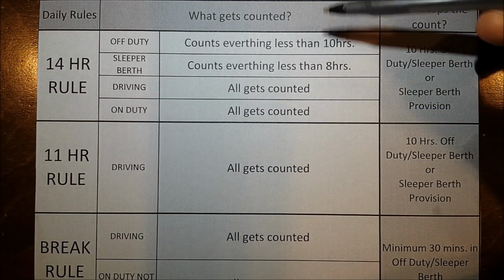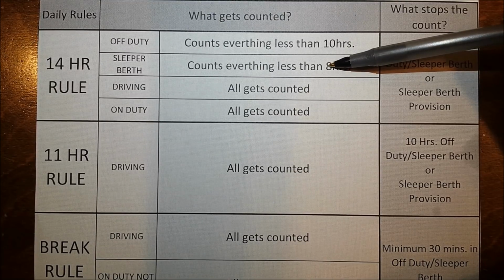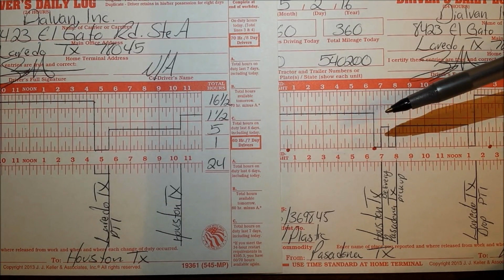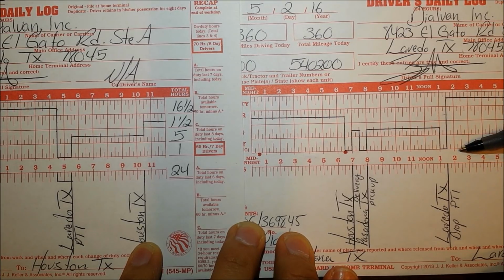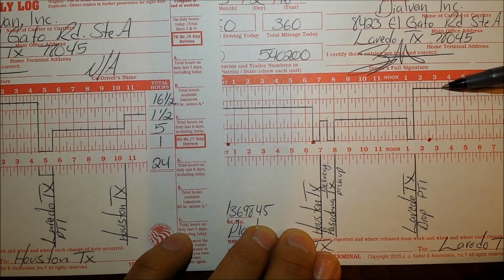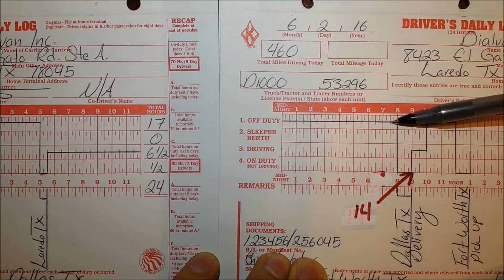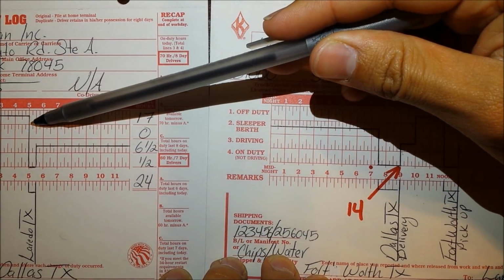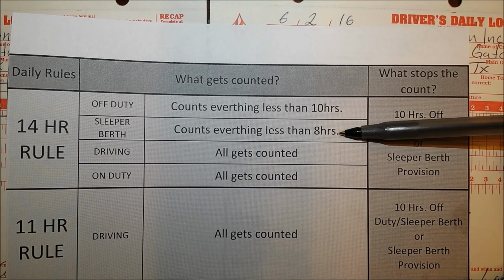Sleeper Berth Provisional/Split Sleeper Training